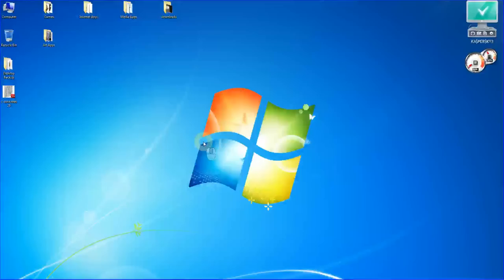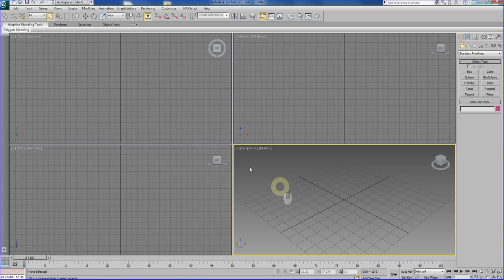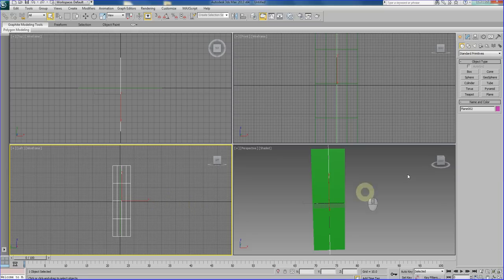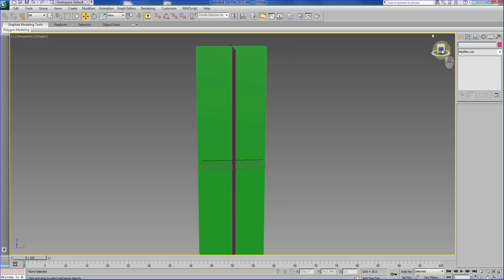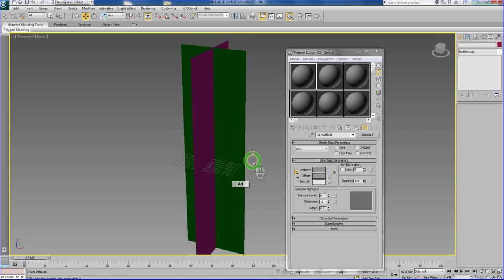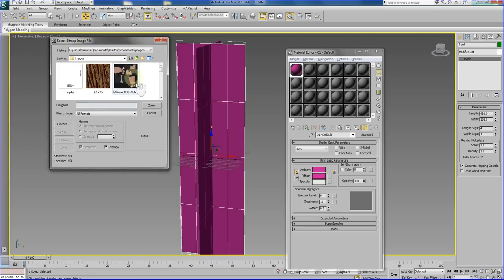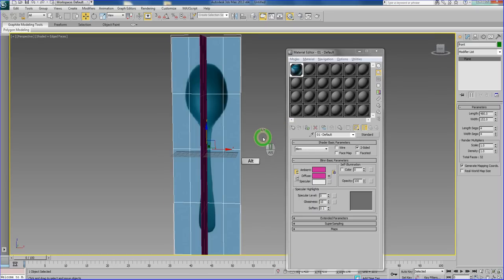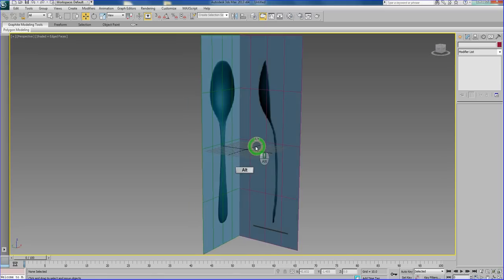Spoon Modeling Part 1.flv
Fisrt part of spoon modeling tutorial.